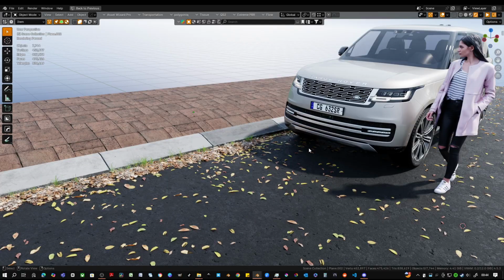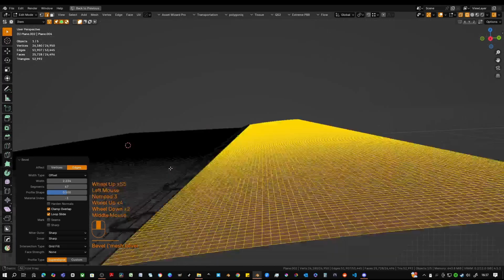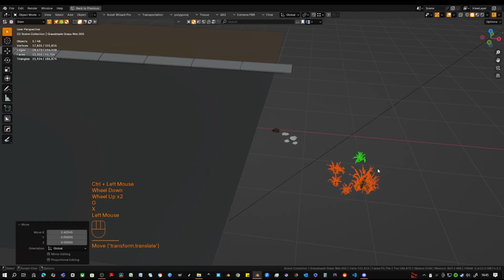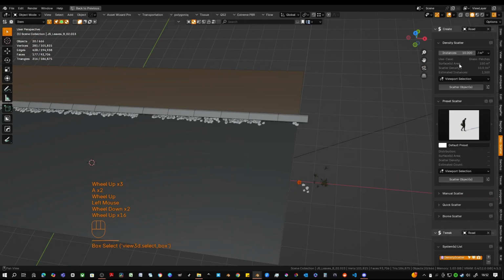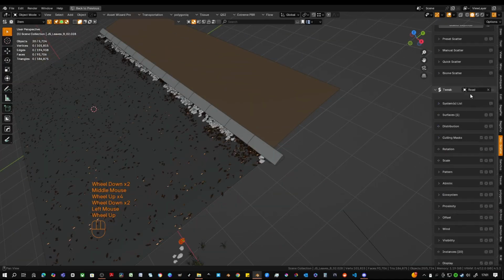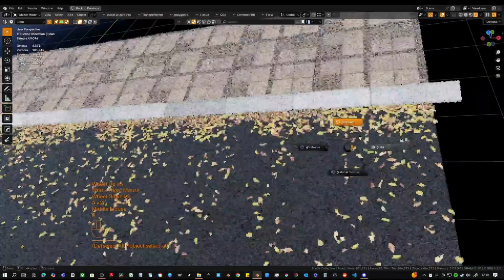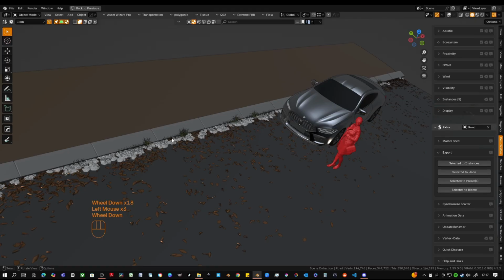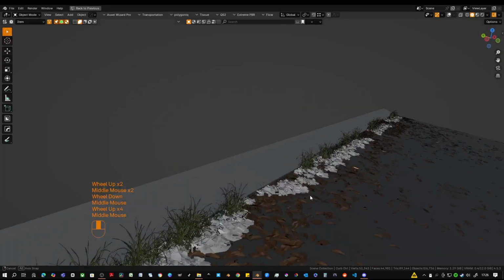How to Create Fallen Leaves near Street Curb in Blender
The purpose of this video is to demonstrate ho you can create a Biome system within Geo-Scatter that can allow you to create the effect of fallen leaves in less than 30 seconds.

🛒  STORE:

 3D Sculptures... 👇🦵💪🦶🦿

⚙️ SOFTWARE:

                    ► Poligoniq - ♦ Botaniq
                                             ♦ Traffiq
                                             ♦ Aquatiq
                                             ♦ Materialiq

🔨 HARDWARE & PEFORMANCE:

 Motherboard -  ASUS TUF B450-Plus
 STORAGE - ► CORSAIR Force Series MP600 Core 2TB M.2 NVMe SSD
                      ► HP S700 1TB SSD
                      ► WD 4TB (Purple Surveillance)
 RAM - CORSAIR Vengeance LPX 64GB (4x 16GB)
 GPU - ASUS TUF GeForce RTX-3060 12GB

DISPLAY:
 SAMSUNG LF24T350F 24" FHD (x3)

NB: If you need a step-by-step tutorial please let me know in comment section below.

Time Stamp
0:00:09 Intro - Scattering in few seconds
0:01:10 Creating the Road and Curb
0:06:40 Adding a Sidewalk
0:10:15 Separating individual Concrete Curbs
0:12:26 Preparing the Curve object for Scattering
0:14:11 Using Geo-Scatter
0:38:15 Geo-Scatter Density relations
0:45:20 Adding a Person and Car
0:47:12 Saving Scatter Biome for quick Scattering
0:49:20 Testing the Saved Scatter Biome
0:51:29 Quickly Loading Biome to New Scene
0:56:17 Outro